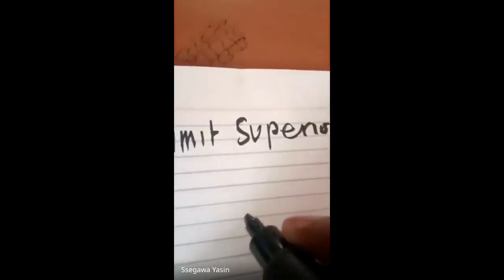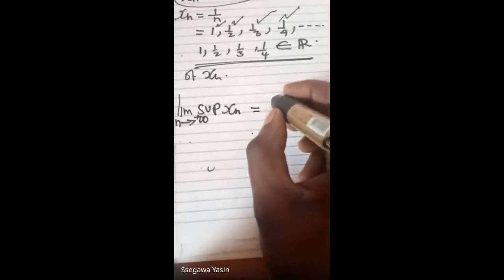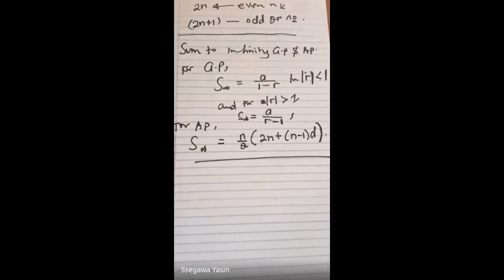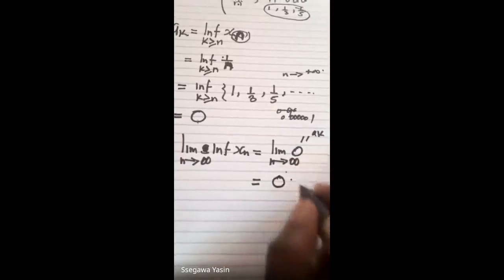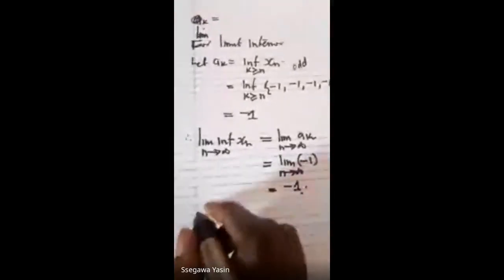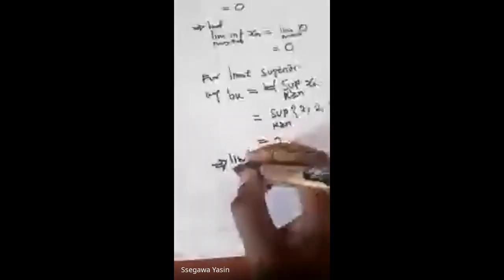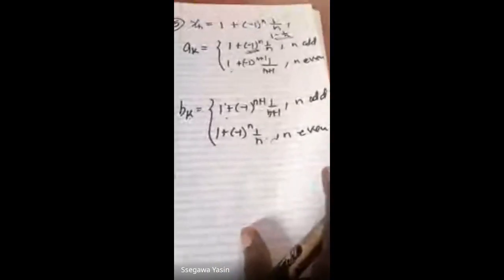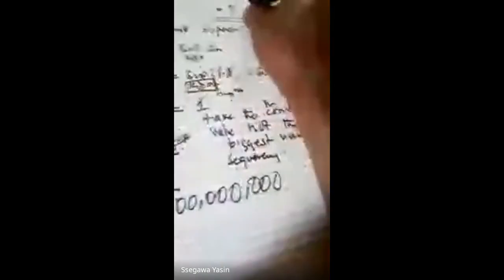Limit superior and limit inferior with calculated.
Calculated example about limit superior and limit inferior.